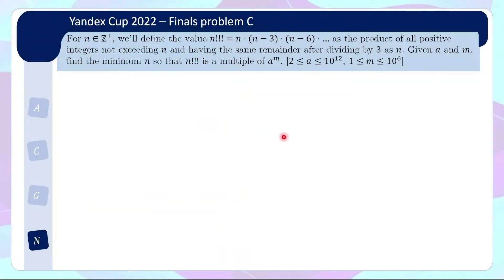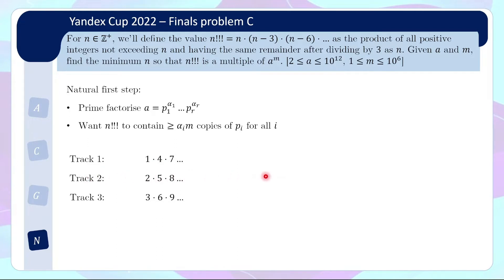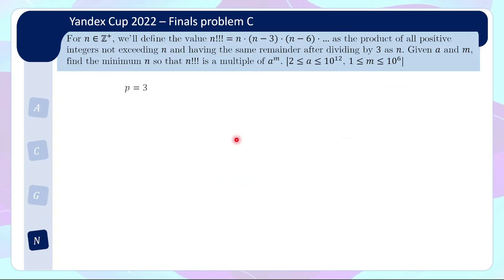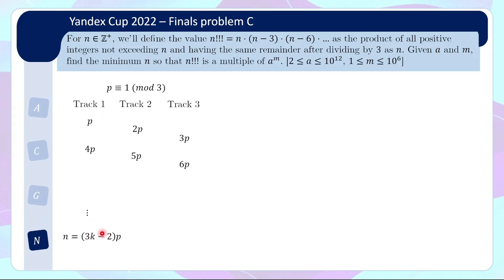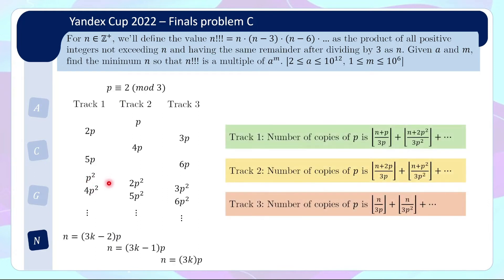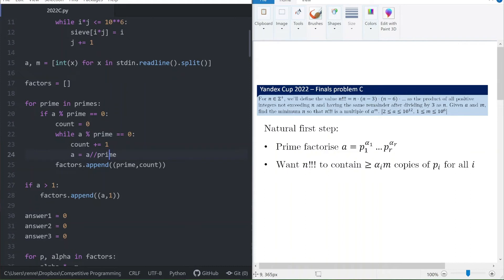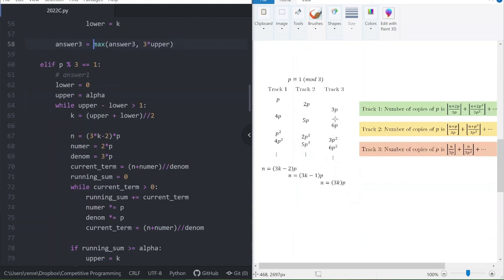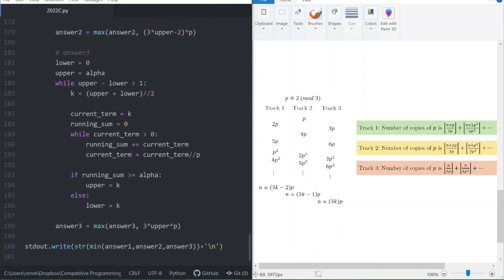[Competitive Programming] Find n triple factorial such that a^m divides it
Another competitive programming video! This problem is taken from the Yandex Cup 2022 final round, and is a nice mix of number theory and general competitive programming tools.

Also I have tried showing a sample code in Python. (Yes, I know C++ is better for competitive programming, but perhaps Python is easier to read) Let me know if this is a useful thing to do!